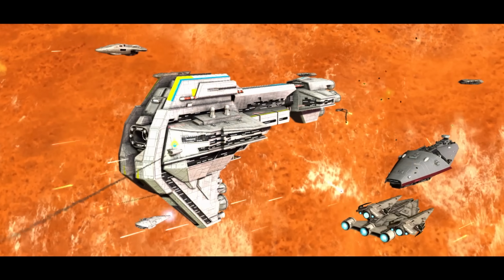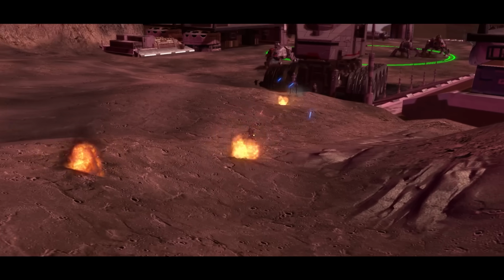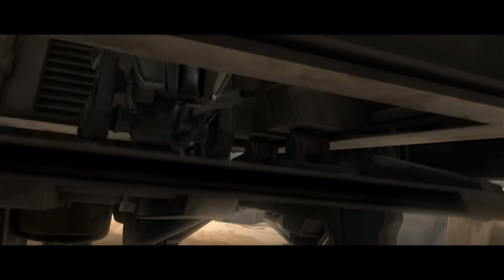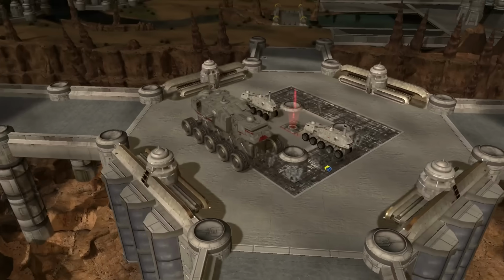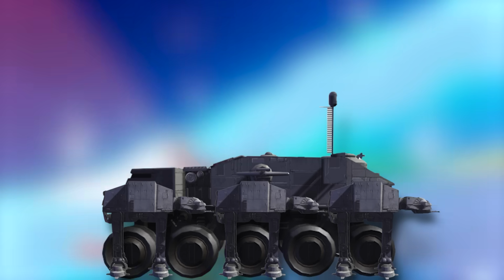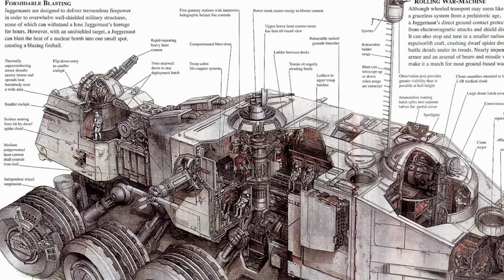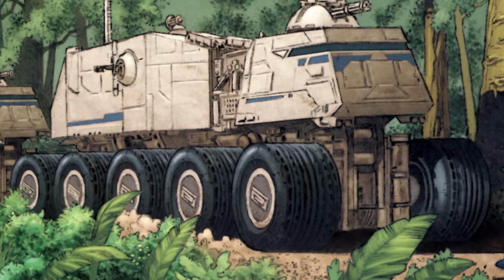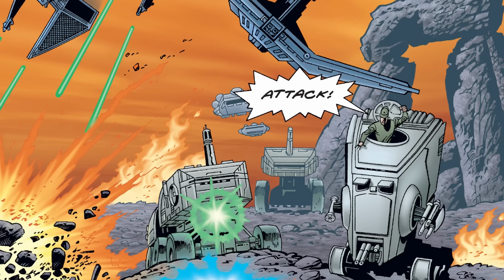Why the Juggernaut was beyond terrifying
We'll breakdown one of the most terrifying vehicles of the Clone Wars - the Juggernaut - discussing why it was absolutely terrifying on today's Star Wars The Clone Wars Lore video!